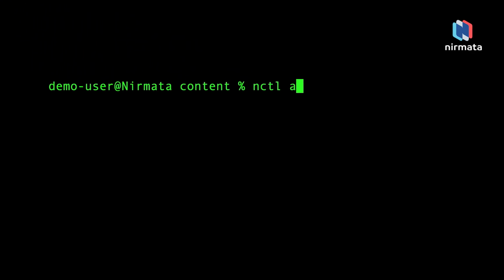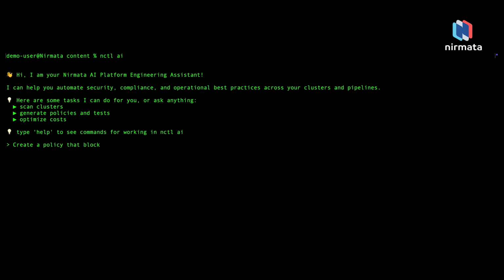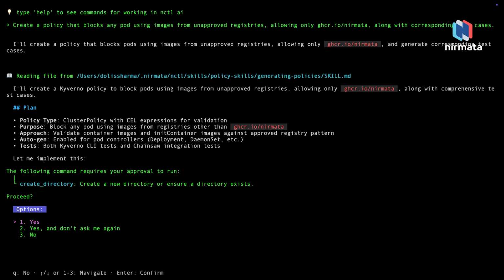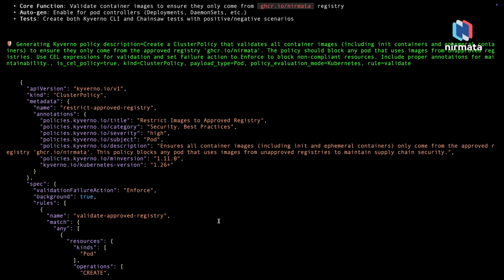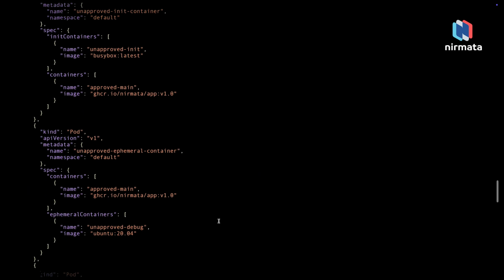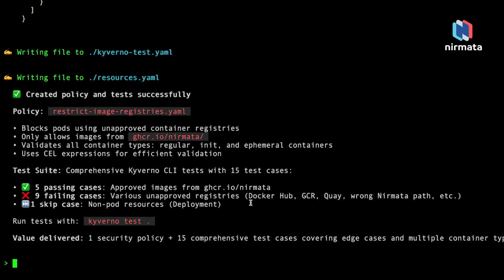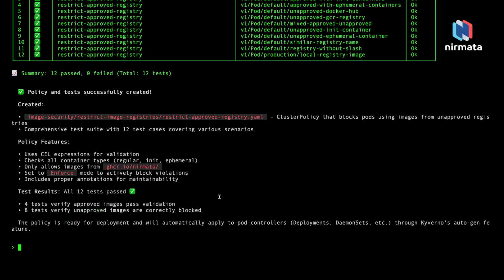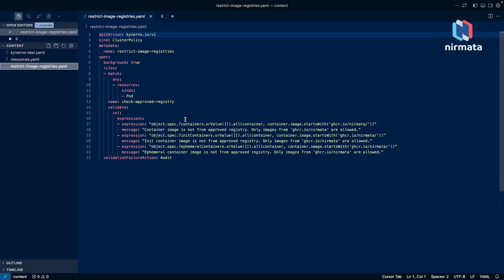Nirmata AI Platform Assistant Demo | Kyverno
Nirmata's AI platform assistant generates a production-ready Kyverno policy and 14 test cases from a single natural language command — no manual YAML writing required.

In this demo, we walk through the full workflow:
00:00 – Launch the Nirmata AI assistant from the CLI
00:20 – Describe a security requirement in plain English
00:35 – AI selects Kyverno + CEL for high-performance validation
00:44 – Automatic handling of init containers and ephemeral containers
00:54 – Three files generated: policy, test config, 14 test cases
01:10 – Review positive and negative test coverage
01:22 – Inspect the clean, structured YAML output

The AI assistant handles edge cases that manual policy writing commonly misses — including init container and ephemeral container validation logic. The result is a complete policy-as-code suite: the Kyverno policy itself, a Chainsaw test configuration, and 14 test cases covering both allow and deny scenarios.

This demo shows image registry restriction (limiting container images to a trusted registry), but the same workflow applies to any Kubernetes security or compliance requirement.

📌 WHAT IS KYVERNO?
Kyverno is a CNCF-graduated Kubernetes policy engine that uses YAML and CEL — no new policy language to learn. It validates, mutates, generates, and cleans up Kubernetes resources.

📌 WHAT IS NIRMATA?
Nirmata is the enterprise platform built by the creators of Kyverno. It provides AI-powered policy generation, multi-cluster governance, continuous compliance, and automated remediation for Kubernetes environments.